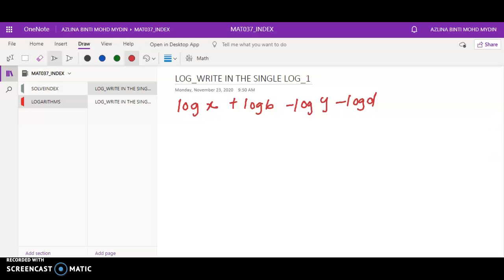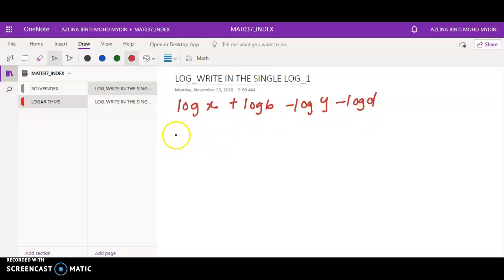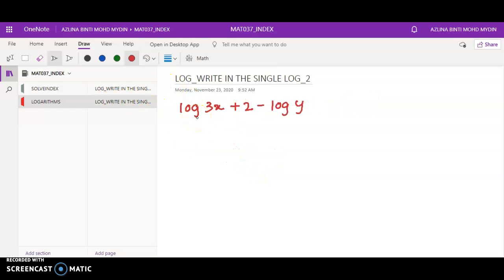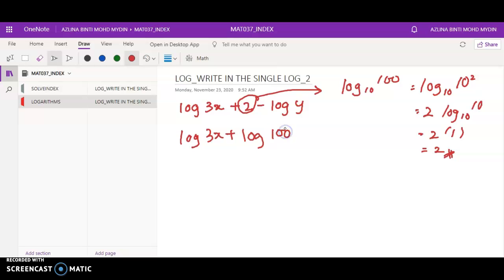LOGARITHMS_WRITEIN SINGLE LOG